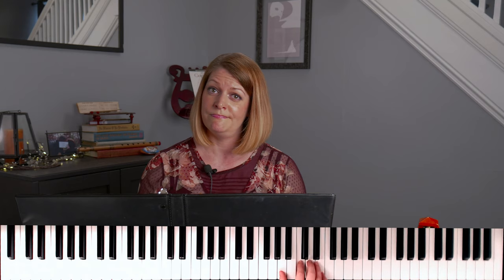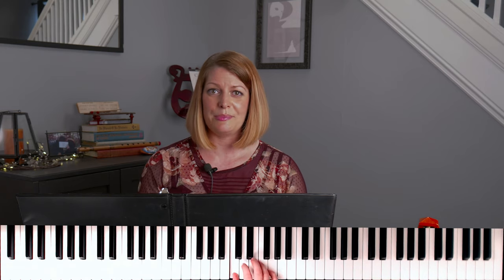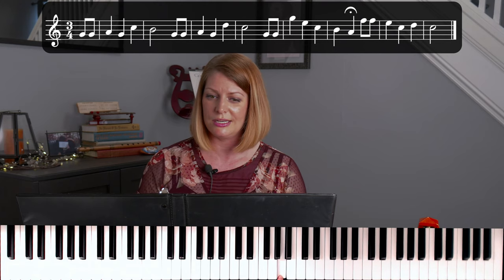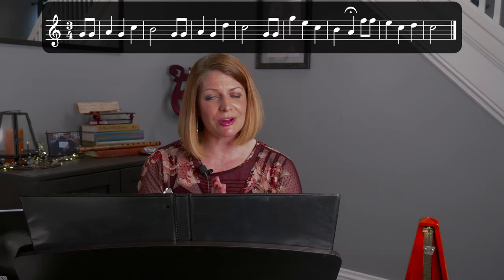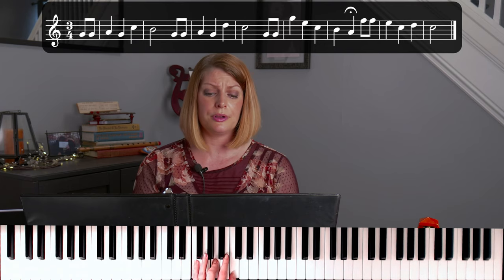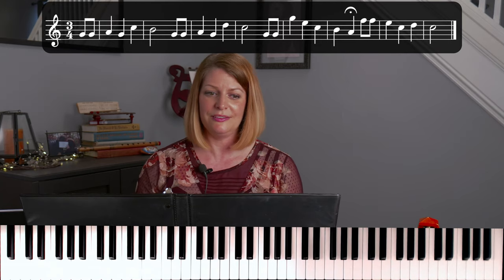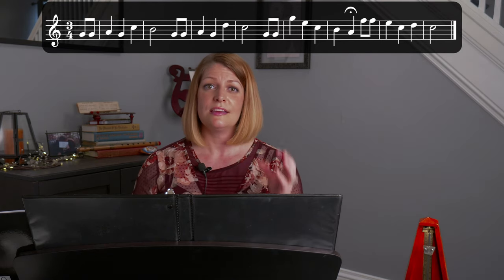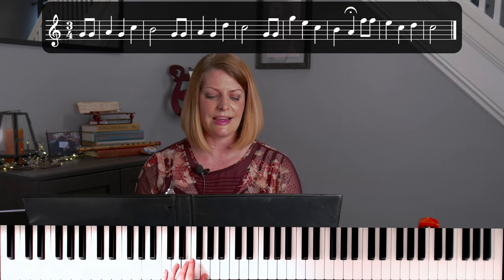The one song every pianist ought to know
Julie describes why every musician should know this one song and how to have fun by elevating the musicality of it.

The curriculum used in this video (Forrest Kinney's "Birthday Variations") can be found